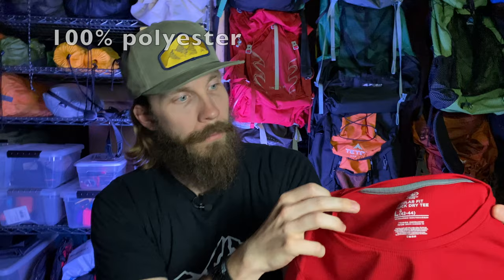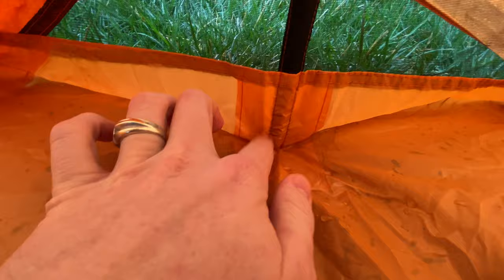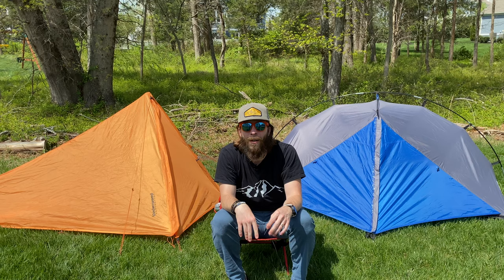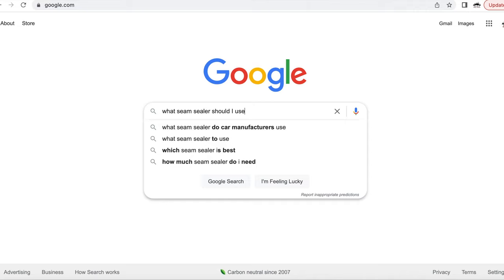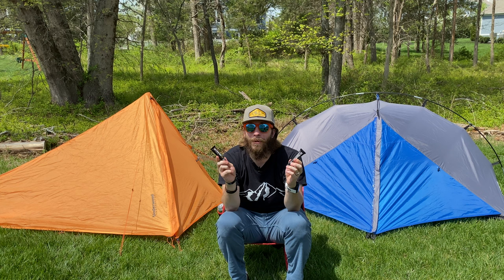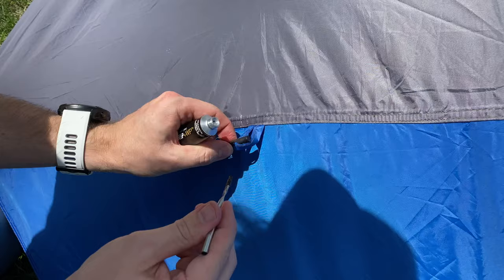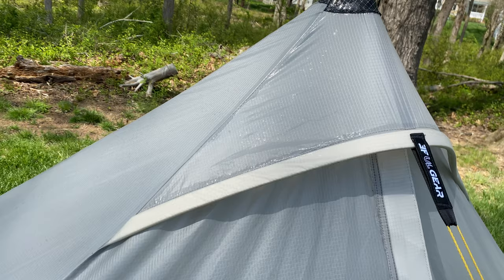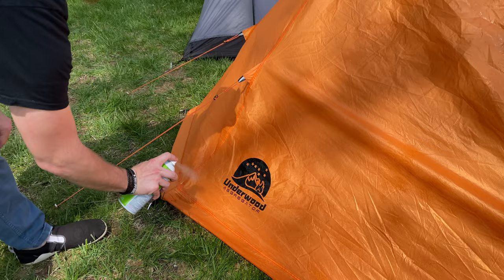FIX IT for $12 || How to Waterproof a Tent (even cheap tents!)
Did you know that most tent materials are not waterproof on their own? But you can fix a leaky tent for just a few dollars so that it is completely waterproof. In this video, I’ll show you how I waterproofed two budget tents that both failed their initial rain test. Both of these tents used to let it A TON of water, but after these two treatments I trust them in the rain!

📬Want to send something to Dose of Dirt? Send it here:
     Jeff at Dose of Dirt

🔖Bookmarks🔖
0:00 Intro
0:05 Why Isn’t Your Tent Waterproof?
0:39 Why does my tent company say it’s waterproof?
1:38 So what do I do to make my tent waterproof?
2:15 What tents have you used that worked or didnt’ work?
3:05 How to waterproof your tent seams
7:27 How to waterproof your tent material

⚙Gear Links⚙
-Gear Aid Seam Grip WP (used in this video)
-Gear Aid Seam Grip SIL (used for my Lanshan 1 Pro)
-Scotchguard Spray (probably cheaper at Walmart)